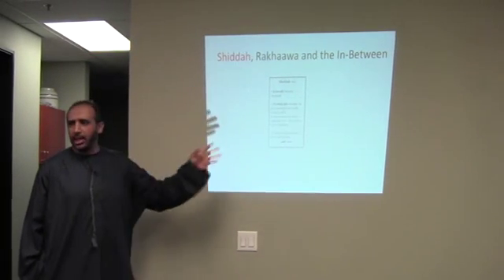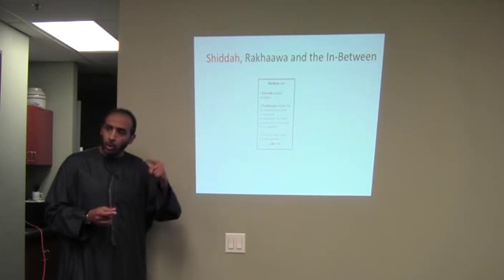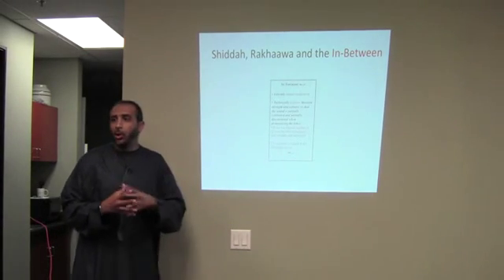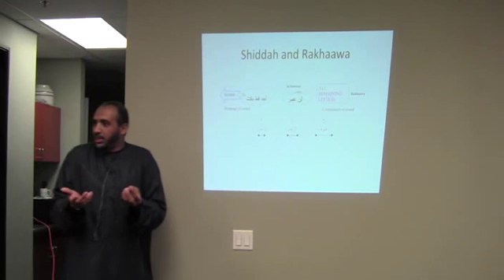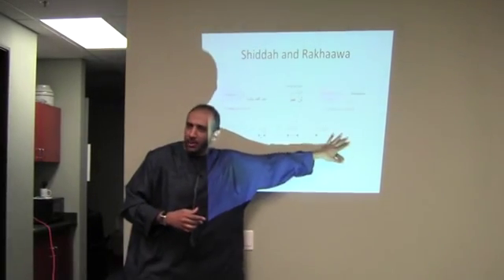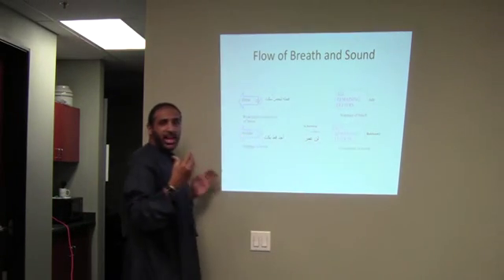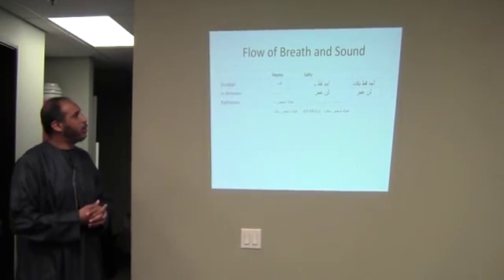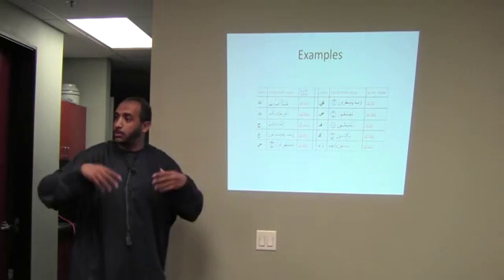Tajweed Class #10 3of4